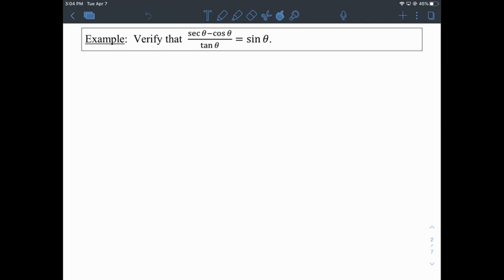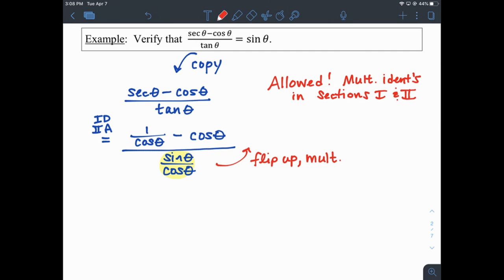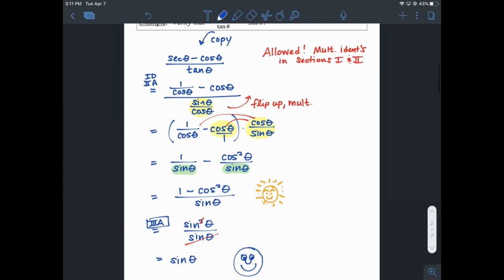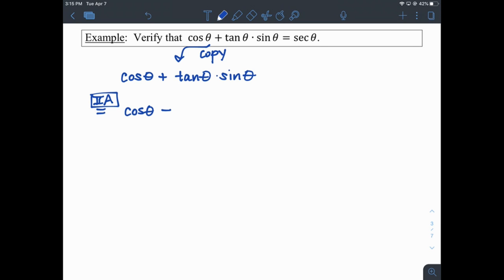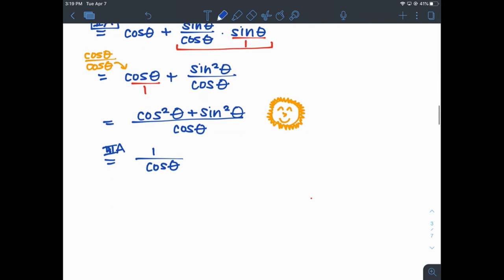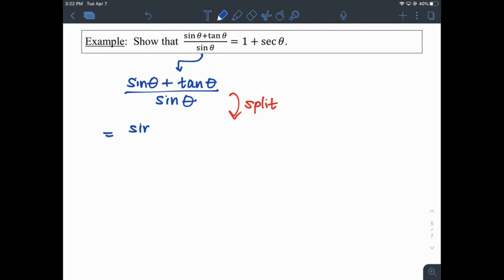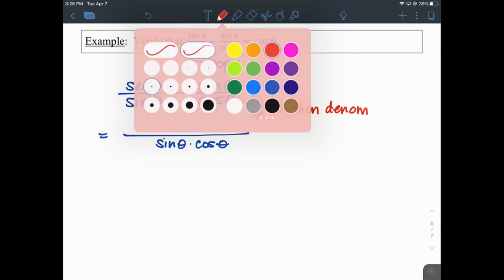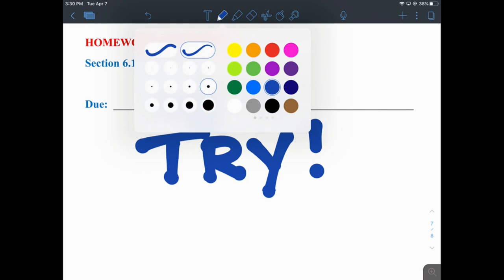Pre-Calculus Notes 6.1.2